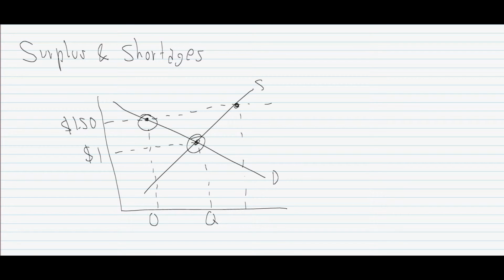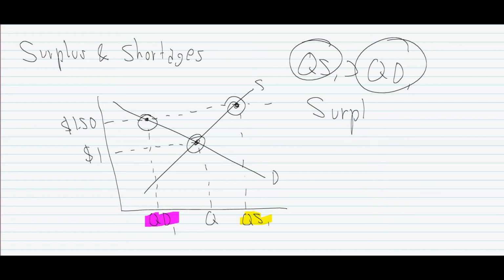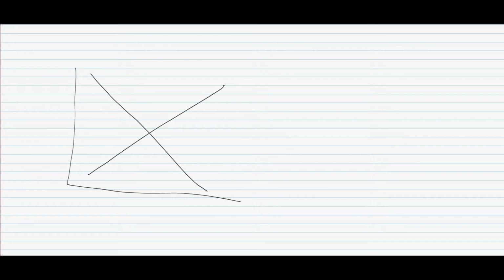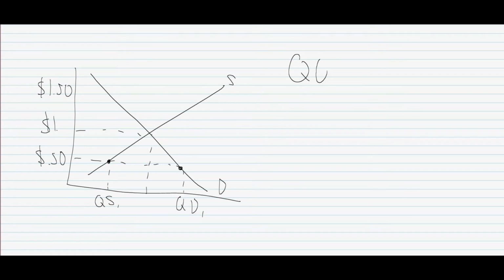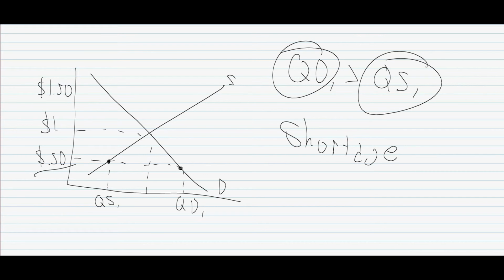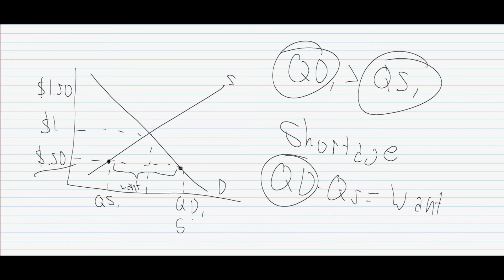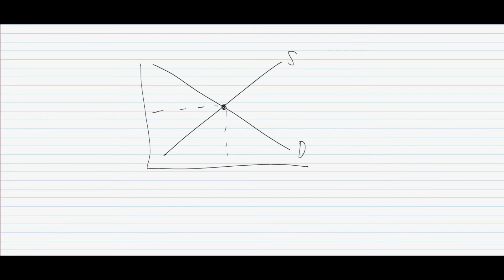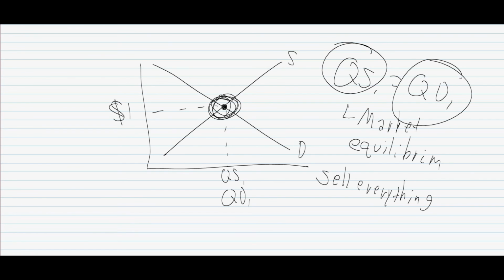AP Macro-Economics - Shortages & Surpluses